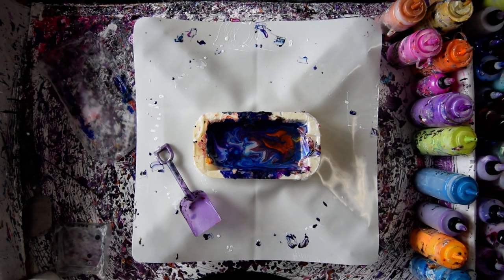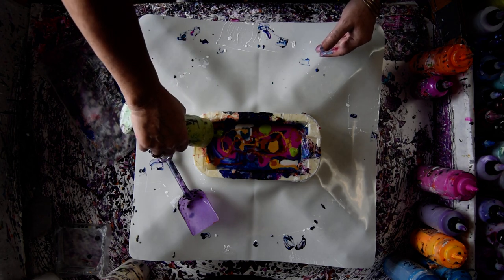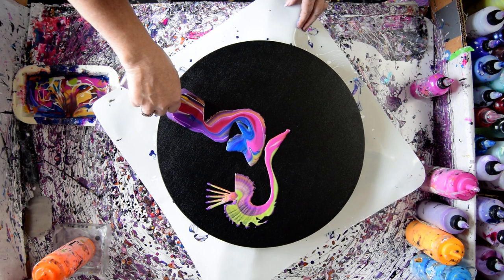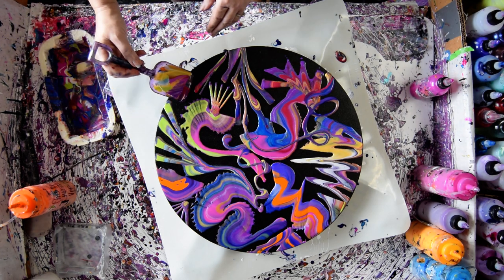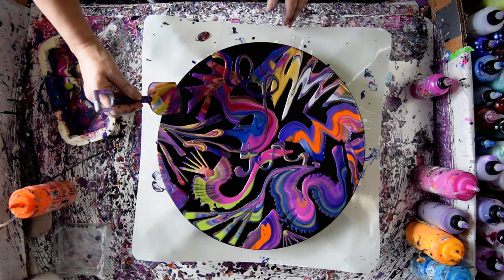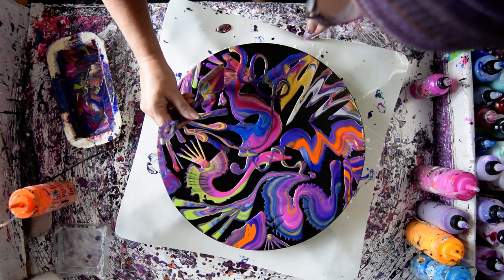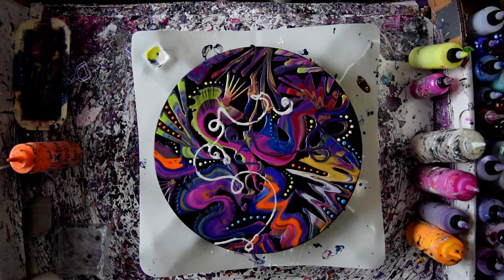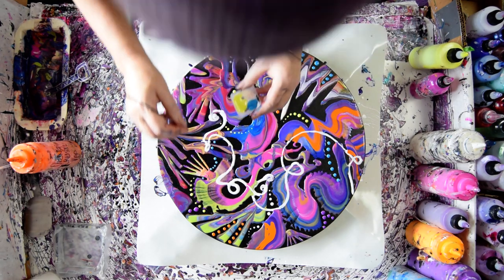#9062 Dottie & Dynamic Contemporary Fluid Art PARTY Shovel Transfer 12.242022intuitive art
Primary Elements=P.E.s (Pigment Powders) Prizm Pours Colors=P.P. -listed-P.P. Chantilly Lace -P.P.-Royal Sapphire-P.P.-Pink Diamond-P.P.-Wild Orchid-P.P.Mayan Gold-P.P.-Poinsettia-P.P.-Baltic Amber-P.P.-Fandango-P.P.-Sour Lemon with added Orange-P.P.- Orange crush -P.E.-Triple Sec-P.P.-Cerulean Blue-after the video swirling lines using Wild Orchid & Chantilly lace . Adding all the dots required another 30 mins.

colors used in the pan from 9061-P.P. Chantilly Lace -P.P.-True Silver-P.P.Royal Sapphire-P.P.-Frozen-P.E.-Aubergene-P.P.-Agave Blue-P.E.-Icy Iris-P.E.-Prussian Violet-P.P.Blue Velvet-P.E.Mystique-P.P.-Sour Lemon with added Orange -P.P.Egyptian Blue-P.P.Cerulean Blue-P.E.- Snap Dragon-P.E.-Ginger flower-P.P.-Deep Amethyst-P.P.-Wild Orchid-P.P.-Orange Crush-P.P.-Tuscan Sun

 I am using a 16" round stretched canvas. The colors I am using are mostly Prizm pour acrylic colors and Primary Elements Pigment powders by Colour Arte.